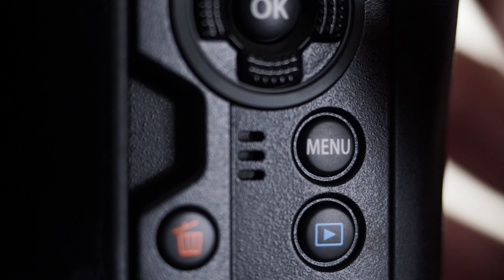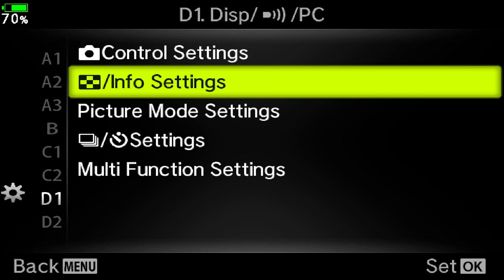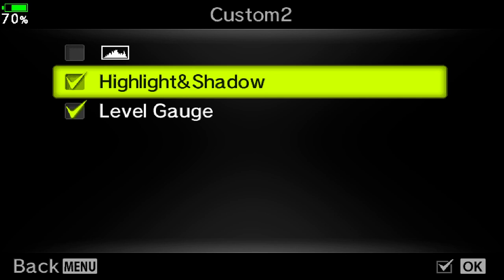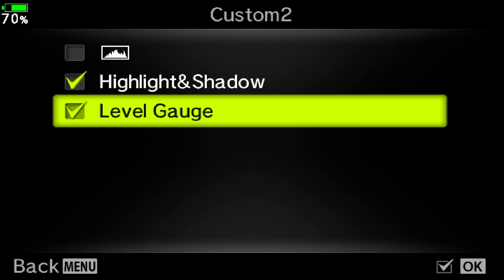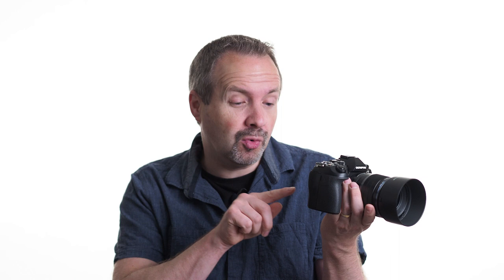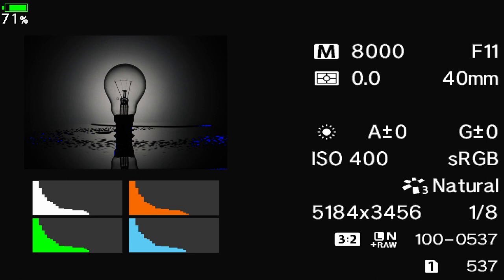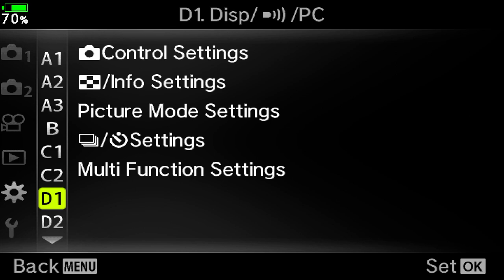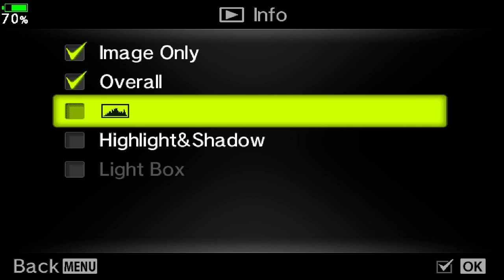Olympus OM-D E-M1 Mark II - Highlights & Shadows with Gavin Hoey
In this video Olympus Ambassador Gavin Hoey shows you how to set up a little-known feature on your Olympus OM-D E-M1 Mark II, allowing you to clearly see any clipped highlights or shadows in the electronic viewfinder before you capture your image. So if you want to check in real-time if you've blown the highlights or blocked the shadows, this handy feature on the Olympus OM-D E-M1 Mark II will ensure you get that perfect lighting every time.